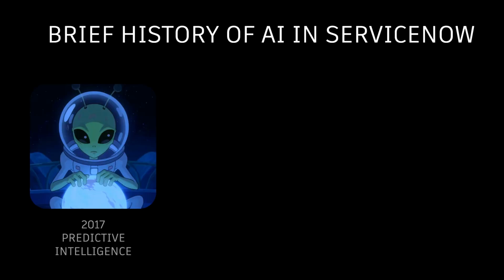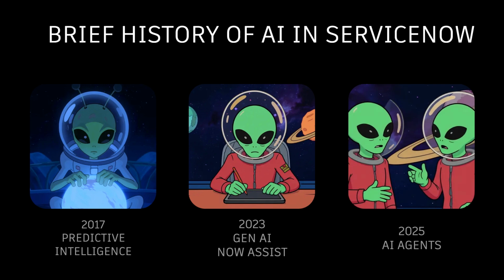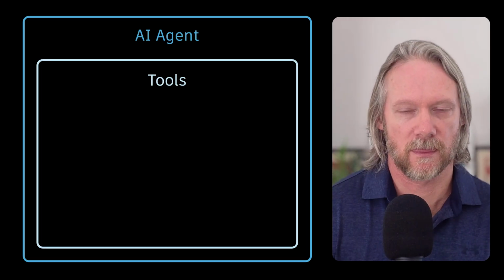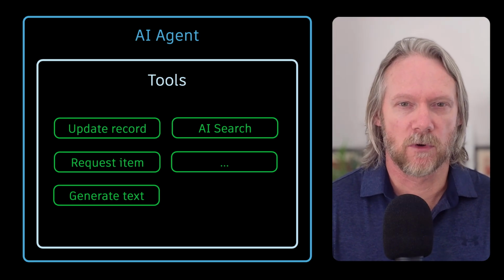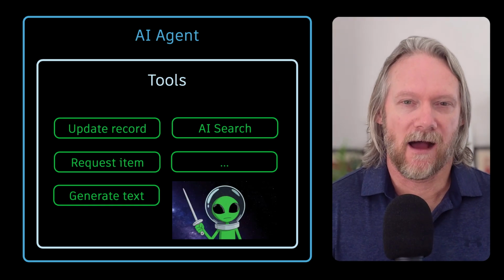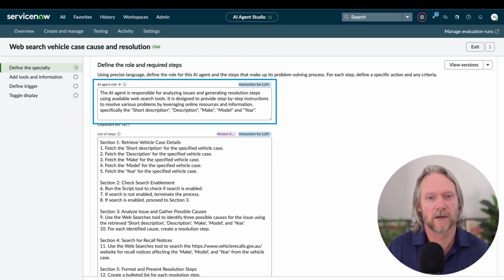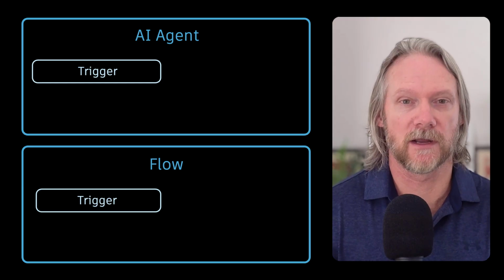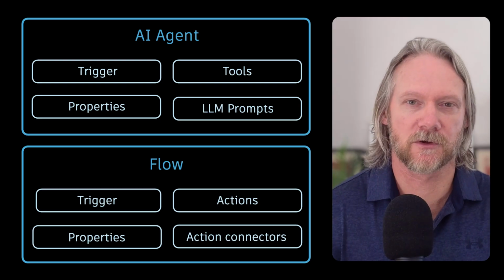AI Agents: 01 - What are AI Agents?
There's a very good chance you've already heard of AI Agents. But what are they exactly? This video is Part 1 of a series where we explore:
- How do AI Agents work?
- How to they compare to other forms of AI?
- How do AI Agents relate to other platform capabilities, like flows?

Further learning
– AI Agents Essentials (ServiceNow University)
– CCL2499-K25 - Lab: Configure AI Agents (CreatorCon lab from Knowledge 2025)

Timecodes
0:00 Intro
0:54 About this playlist
2:05 Learning resources on Agentic AI
2:38 History of AI in ServiceNow
3:34 What makes AI Agents unique
5:33 AI Agents and their tools
6:38 Orchestrator, LLM and prompts
7:38 AI Agents vs flows
9:10 Outro